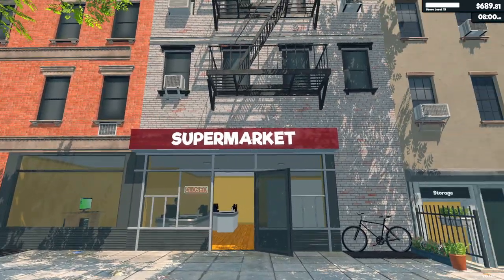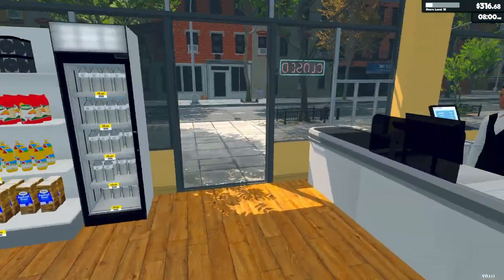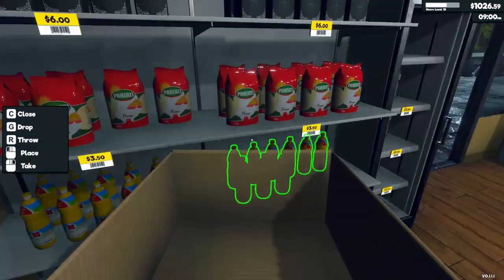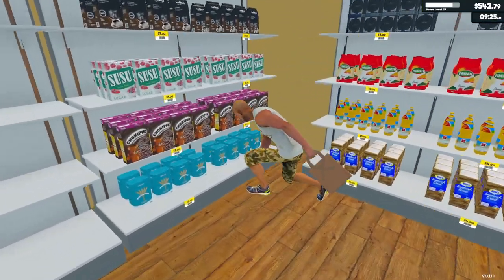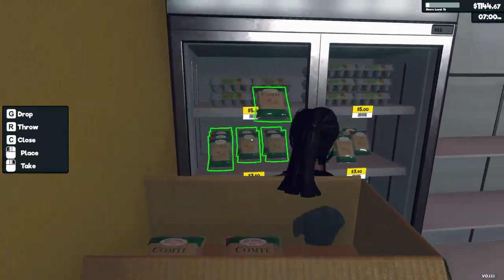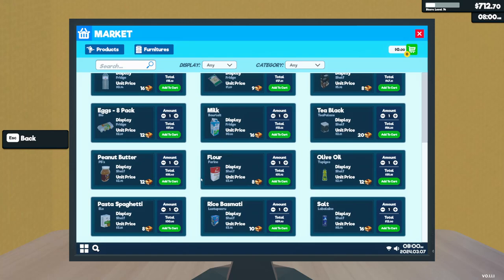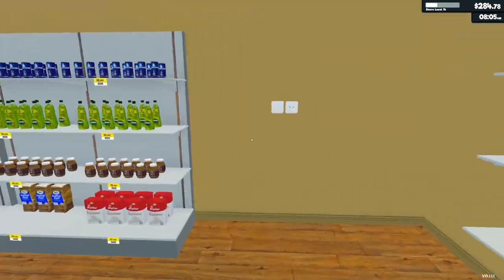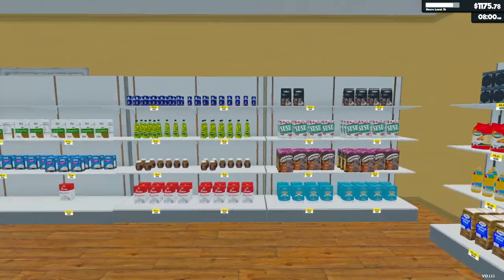My Cashier: Most Eligible Bachelor (Supermarket Simulator)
Let's look at the Supermarket Simulator - a game that lets you live your wildest dreams such as earning your peanut butter license, and selling peanut butter.